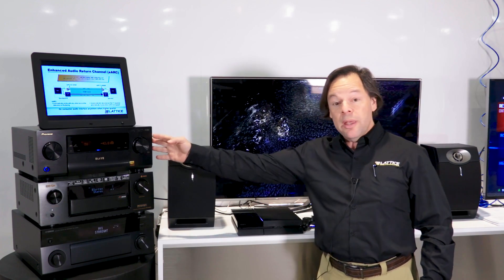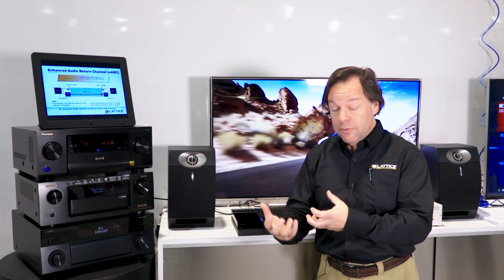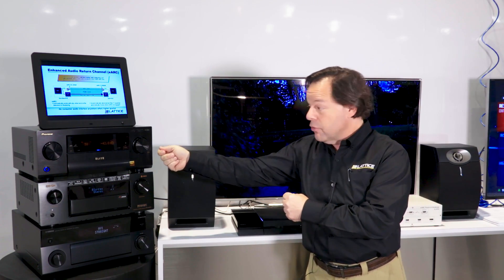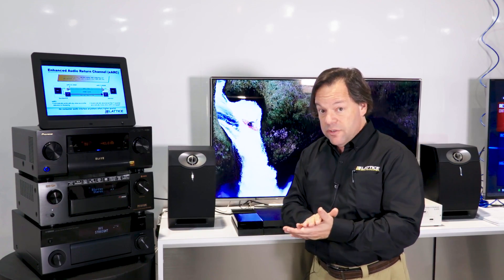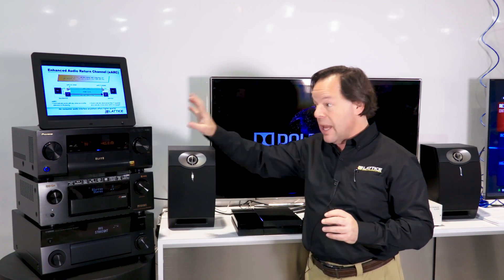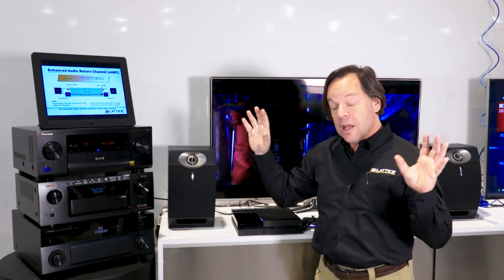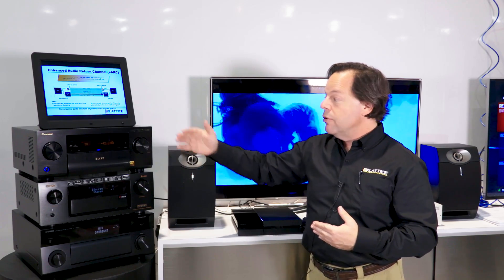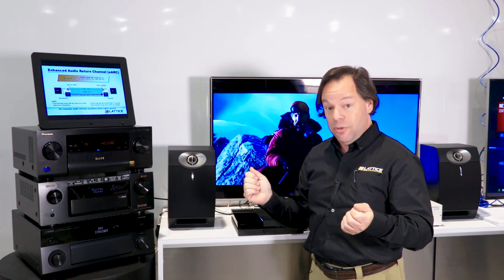Using eARC to Easily Enable Theater Quality Surround Sound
This video introduces the benefits of HDMI 2.1’s eARC feature:
• Higher bandwidth – 37M of audio that supports all audio formats
• Full home theater experience with the simplicity of operating a TV set
• Future proof receivers against changes in video standards